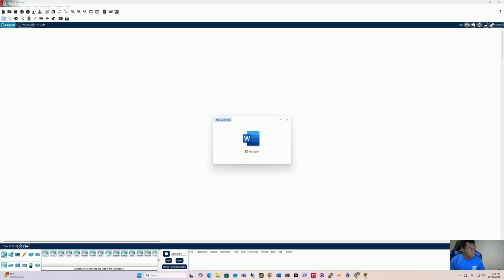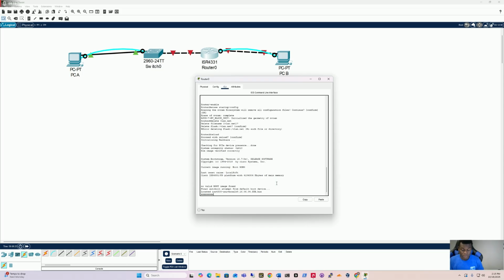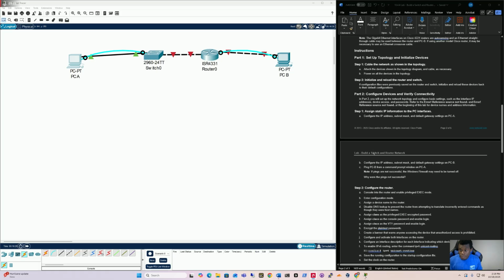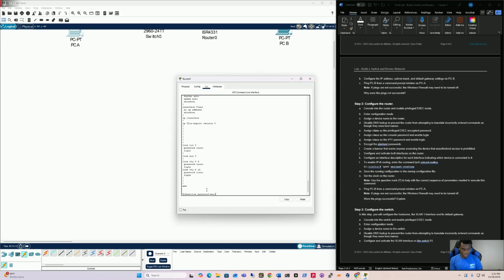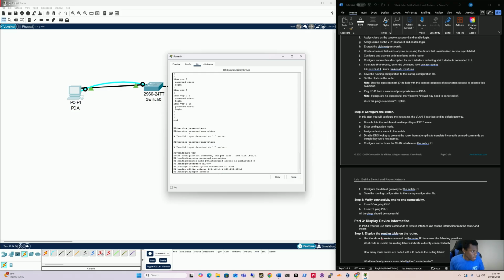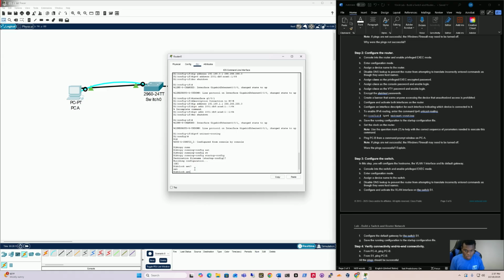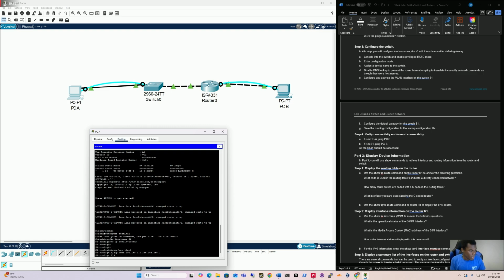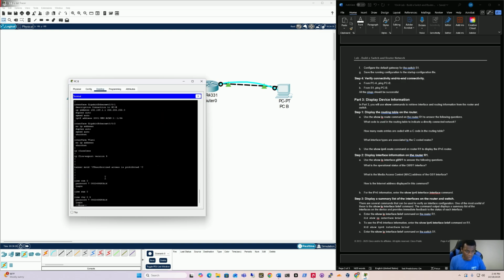10 4 4 Lab Build a Switch and Router Network Made with Clipchamp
In this hands-on lab, we’ll build a router and switch network, configure IPs, enable IPv6, and test connectivity between devices. Follow along to learn real CCNA-level networking in minutes!

erase startup-config
delete vlan.dat
reload

**Router (R1) Basic Configuration**
enable
configure terminal
hostname R1
no ip domain-lookup
enable secret class
line console 0
password cisco
login
exit
line vty 0 4
password cisco
login
exit
service password-encryption
banner motd # Unauthorized access is prohibited #

**Interface Configuration**

interface g0/0/0
description Connection to PC-B or S1
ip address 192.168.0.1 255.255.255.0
ipv6 address 2001:db8:acad::1/64
ipv6 address fe80::1 link-local
no shutdown
exit

interface g0/0/1
description Connection to S1 or PC-A
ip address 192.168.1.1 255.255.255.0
ipv6 address 2001:db8:acad:1::1/64
no shutdown
exit
ipv6 unicast-routing
copy running-config startup-config
clock set hh:mm:ss Oct 18 2025

**Switch (S1) Configuration**
enable
configure terminal
hostname S1
no shutdown
exit

**Verification and Troubleshooting Commands
Connectivity Tests*
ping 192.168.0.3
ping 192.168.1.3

**Routing and Interface Information**
show ip route
show ipv6 route
show ip interface g0/0/1
show ipv6 interface g0/0/1
show ip interface brief
show ipv6 interface brief
show running-config